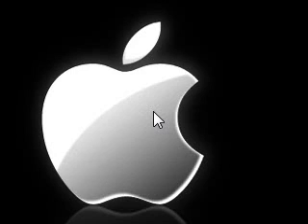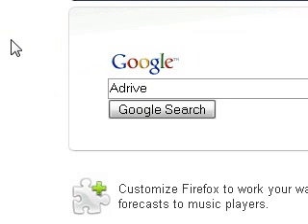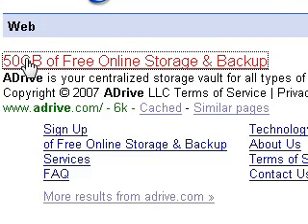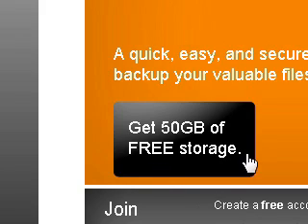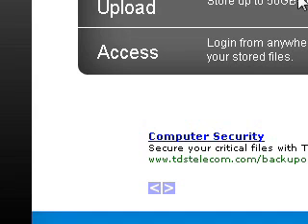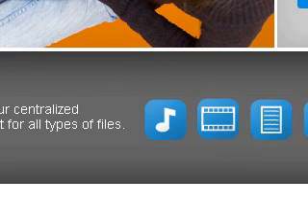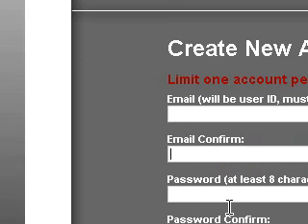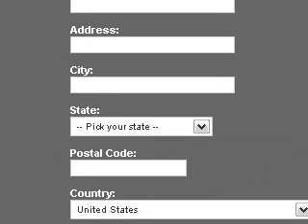Adrive: 50Gb Of Free Space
Want More How To Computer Videos?

Then Go To ChargedTutorials Channel

Want All Your Computer Questions answered for free?